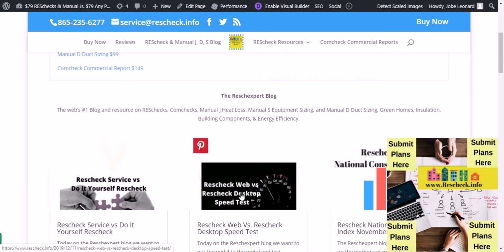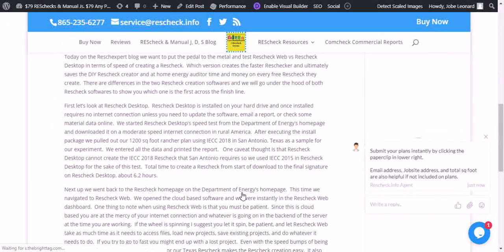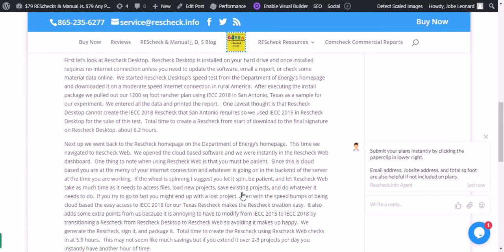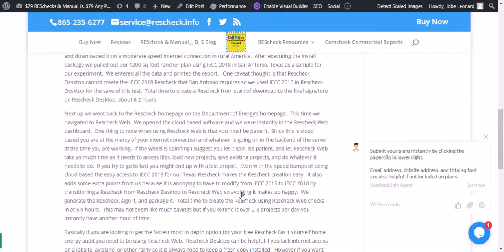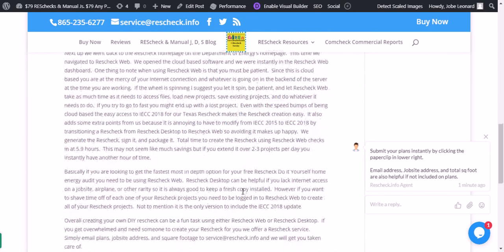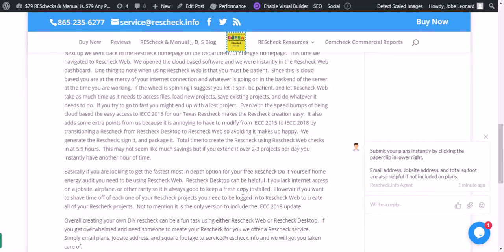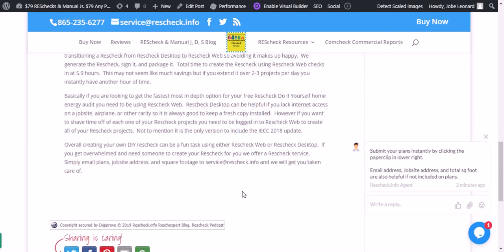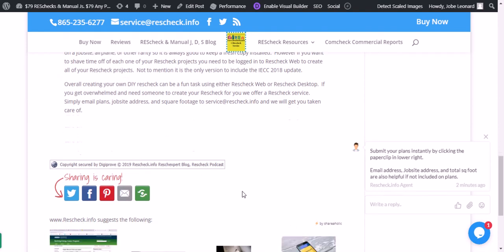Rescheck Web Vs Rescheck Desktop Speed Test, Manual J, Manual S, Manual D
Rescheck Web Vs. Rescheck Desktop Speed Test